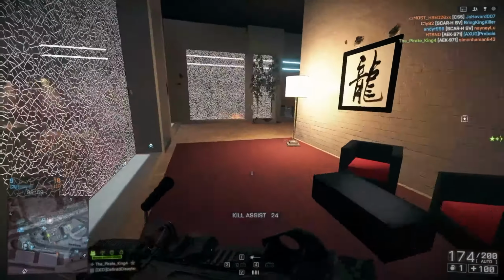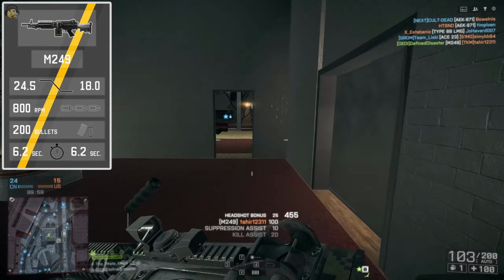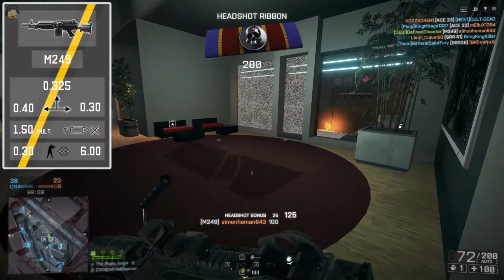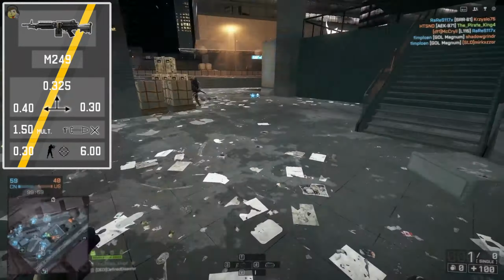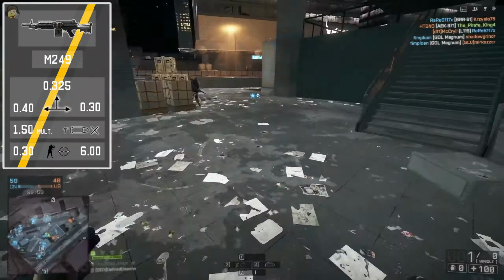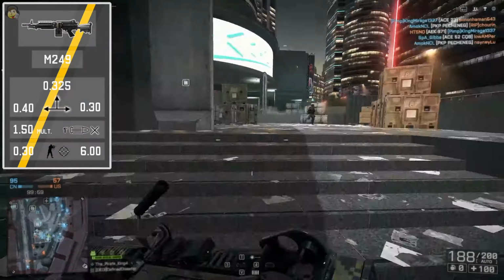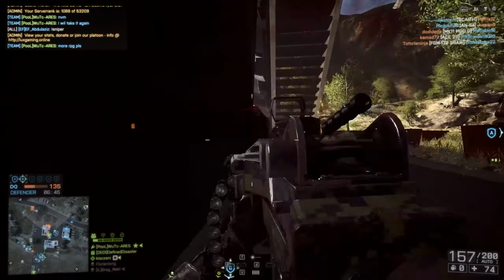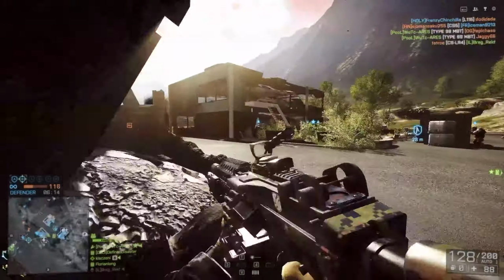[BF4] Weapon Review - M249 - A Surprising LMG!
The M249 LMG is one of a number of CQB Light Machine Guns available to the Support Class in BF4. Surprisingly it is actually a relatively good gun for both Close Quarter and Medium Range Engagements as you will see in todays video.

Feel free, as always, to leave your opinions, suggestions or comments down below!